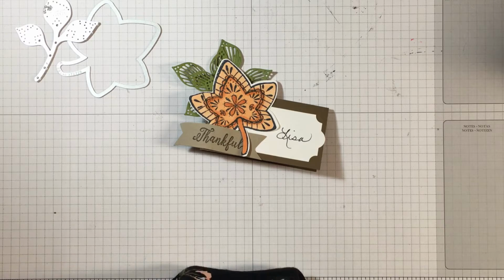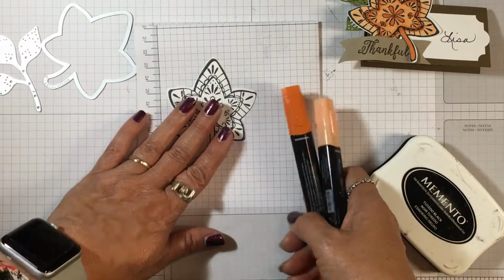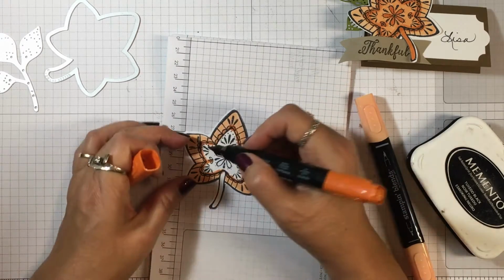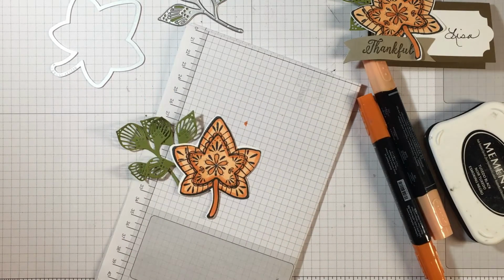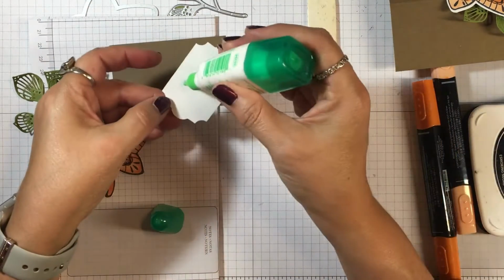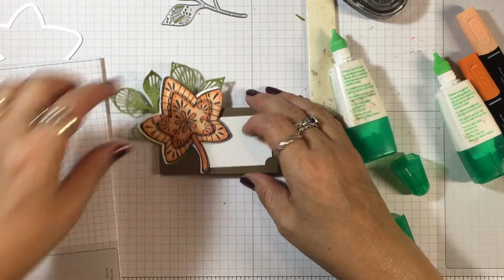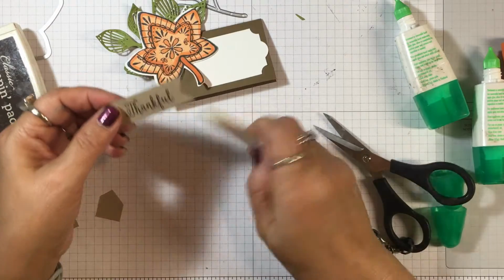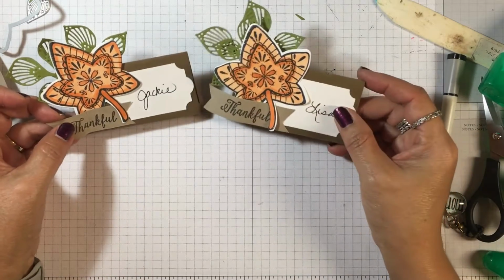An Idea for Your Thanksgiving Table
- Here's an idea for place cards for your Thanksgiving table from Lisa Brown, Independent Stampin' Up! Demonstrator.